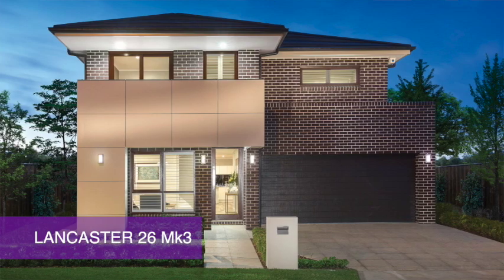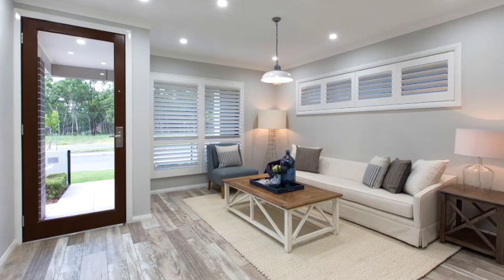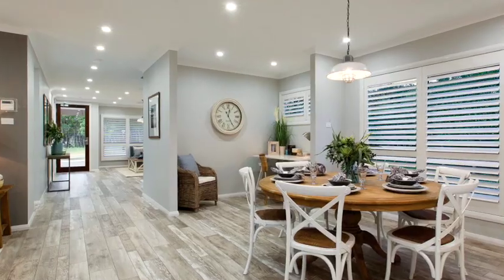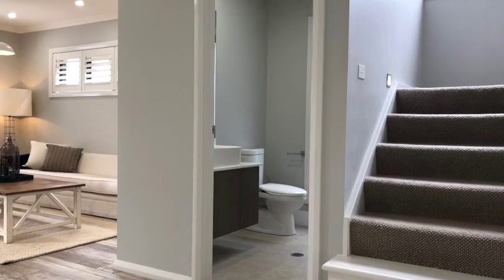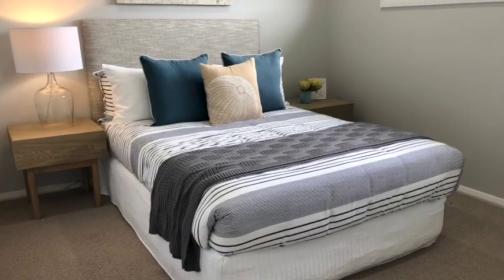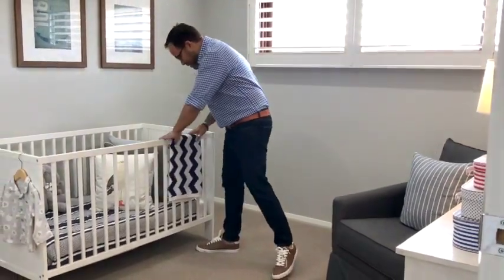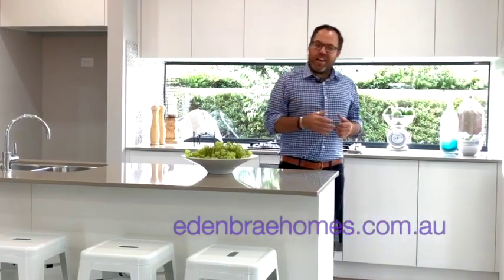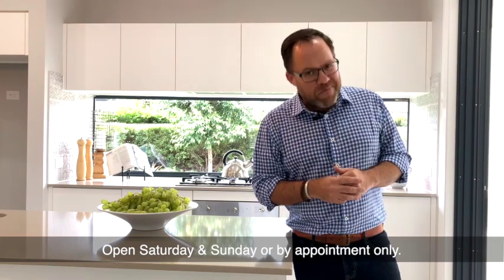Tips with James Treble: Introducing the Lancaster 26 Mk3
Welcome to the Lancaster 26 Mk 3,’s on display here at the Greenway Estate in Colebee. Now, this beautiful 4 bedroom two storey home is part of Eden Brae Accent Series, the perfect choice for those of you wanting to get out of the rental cycle and into their own brand new beautiful home.